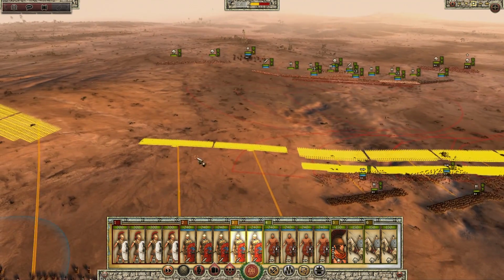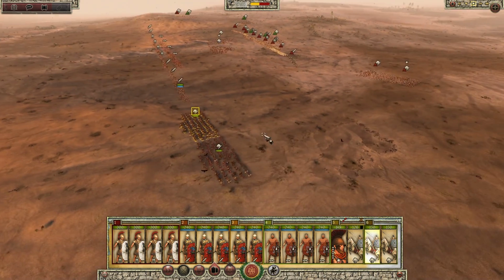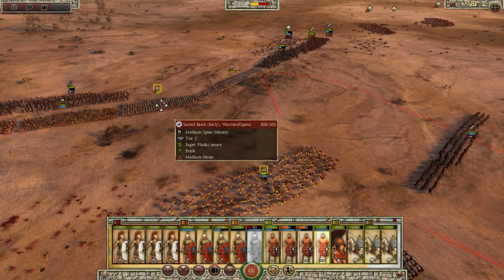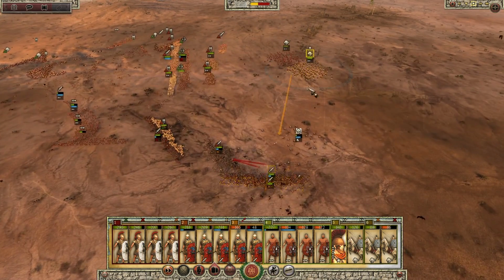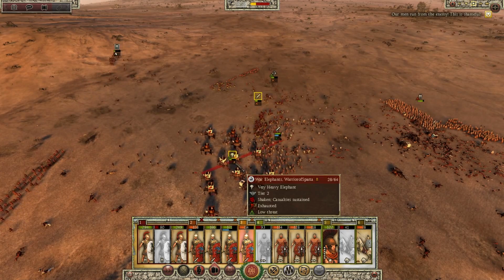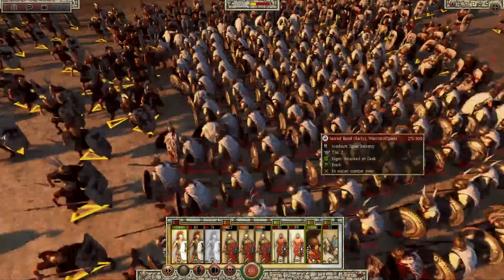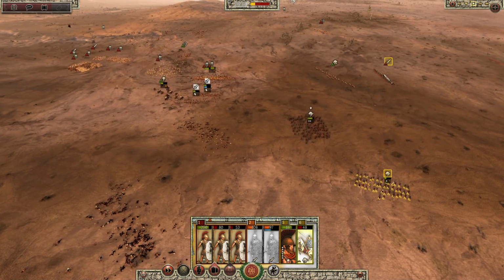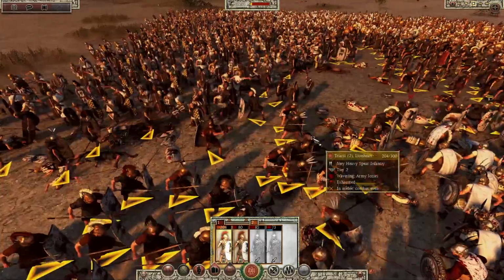ANCIENT EMPIRES - Total War: Attila ~ Online Battle w/ Warrior of Sparta